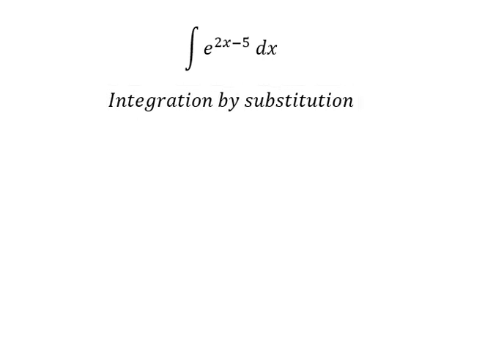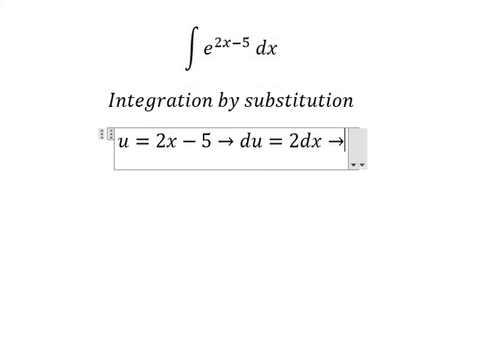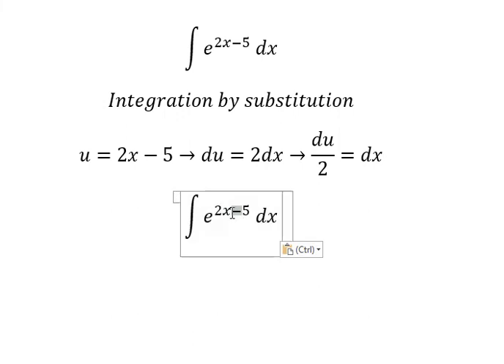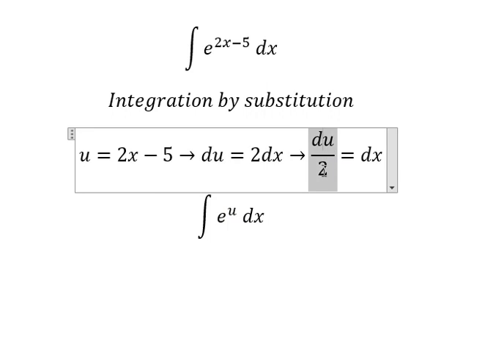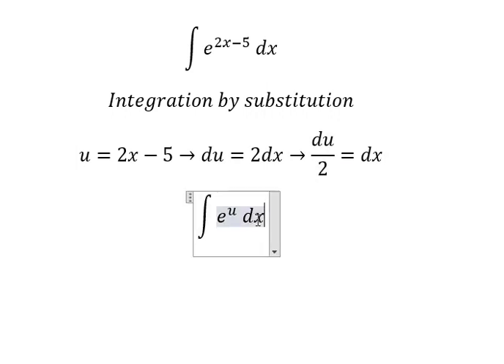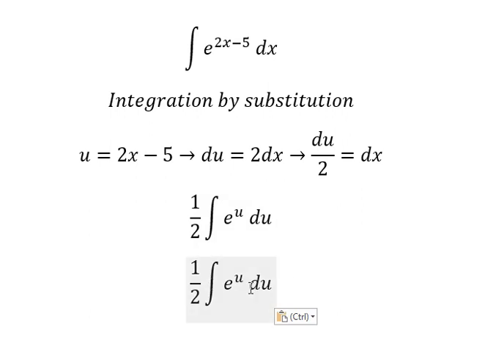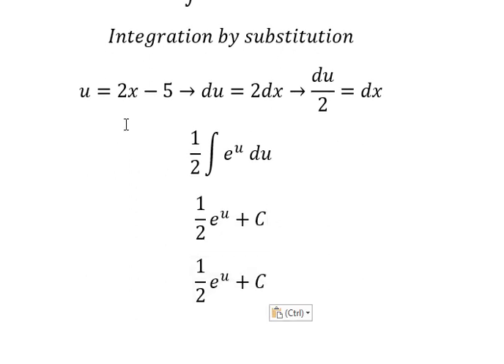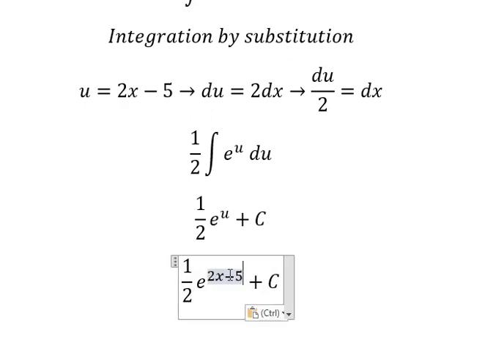Calculus Help: Integral ∫ e^(2x-5) dx - Integration by substitution - Techniques